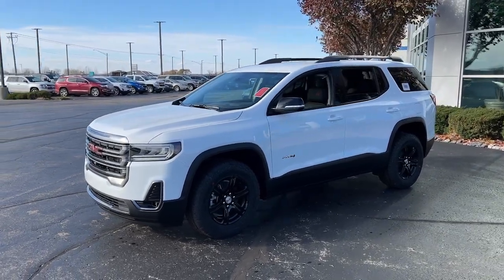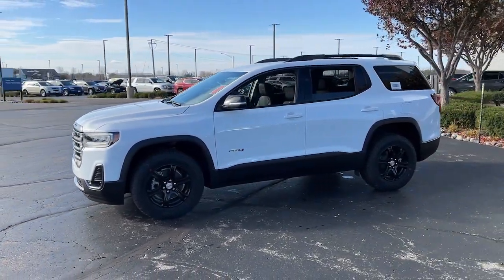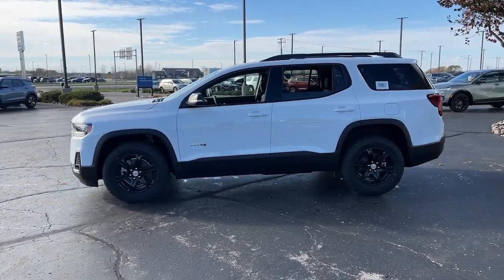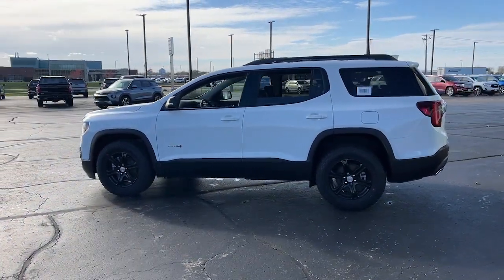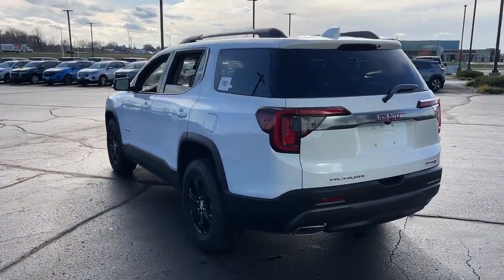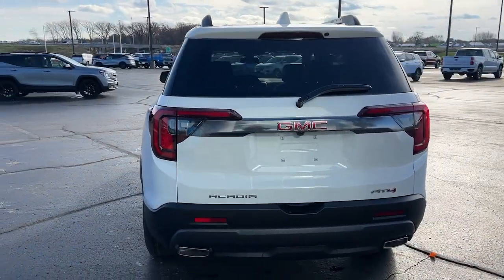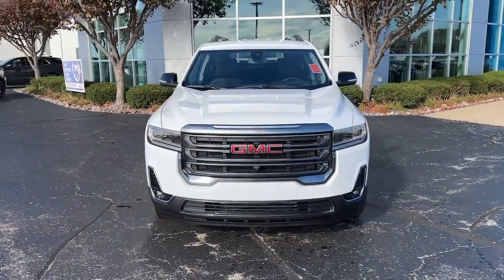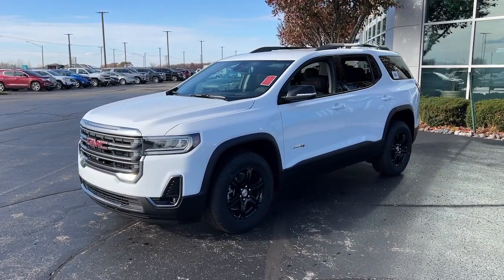2023 GMC Acadia Kaukauna, Appleton, Green Bay, Oshkosh, Kimberly K3641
Summit White New 2023 GMC Acadia AT4 available in 1450 Delenglade Street, Kaukauna, Wisconsin at Gustman of Kaukauna. Servicing the Kaukauna, Appleton, Green Bay, Oshkosh, Kimberly, WI area.

2023 GMC Acadia AT4 - Stock#: K3641

PREFERRED PACKAGE  includes (WPL) Luxury Package content and (KI3) heated steering wheel,TRANSMISSION  9-SPEED AUTOMATIC  ELECTRONICALLY-CONTROLLED  with 3.6L V6 engine (STD),TRAILERING PACKAGE  includes factory-installed hitch  4000 lbs.